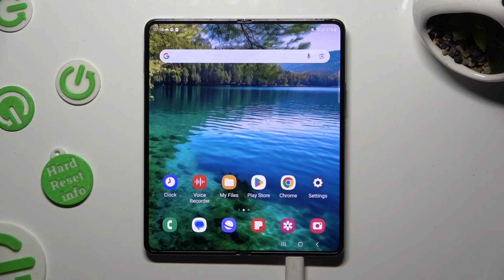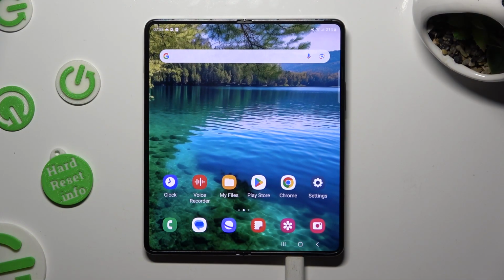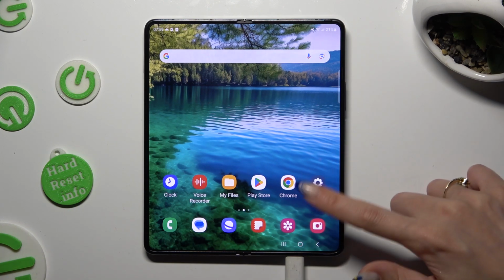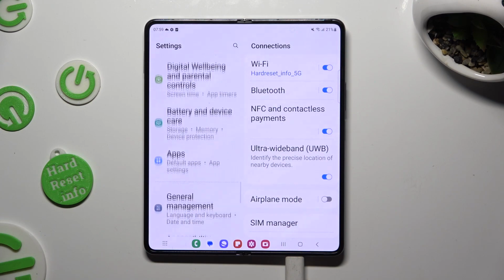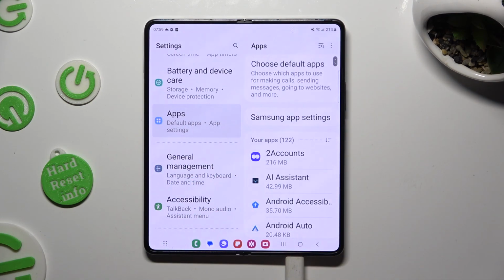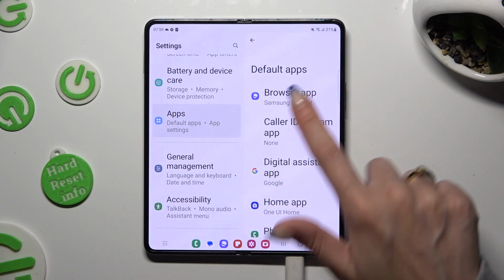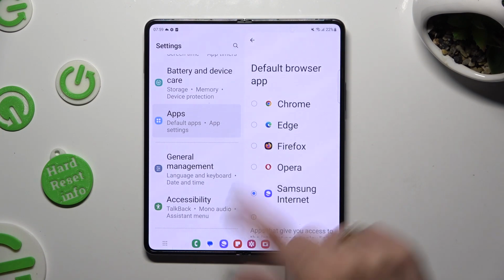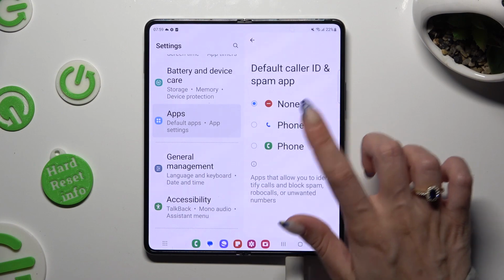How to Change Default Apps on Samsung Galaxy Fold5 5G?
Tailor your device to your preferences by learning how to change default apps on your Samsung Galaxy Fold5 5G with our step-by-step guide. In this tutorial, we'll walk you through the process of setting your preferred apps as defaults for various tasks, ensuring a personalized and seamless user experience. Join us as we explore the app settings and show you how to effortlessly change default apps on the Samsung Galaxy Fold5 5G, allowing you to have your preferred apps ready for action whenever you need them."

How to Set Up Default Apps on Samsung Galaxy Fold5 5G?
How to Manage Default Apps on Samsung Galaxy Fold5 5G?